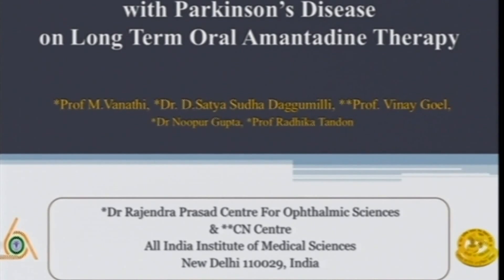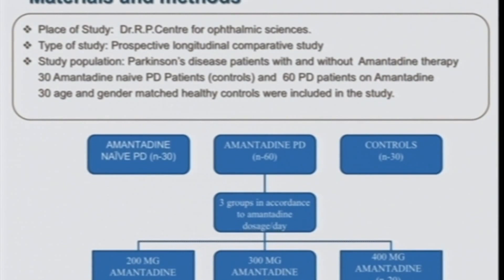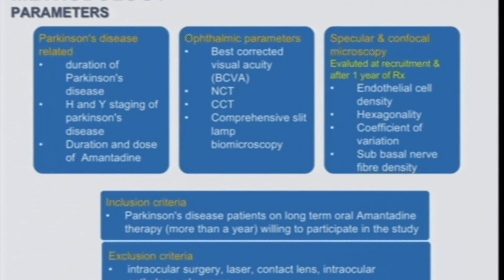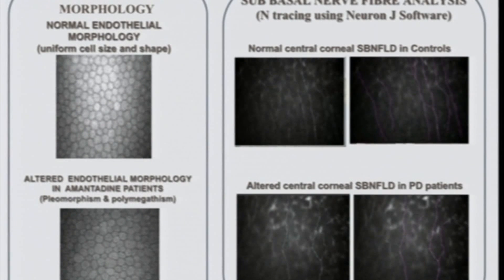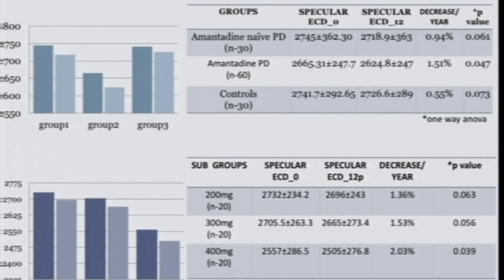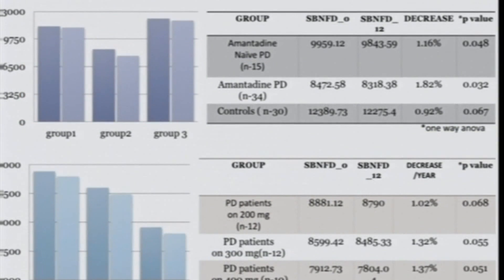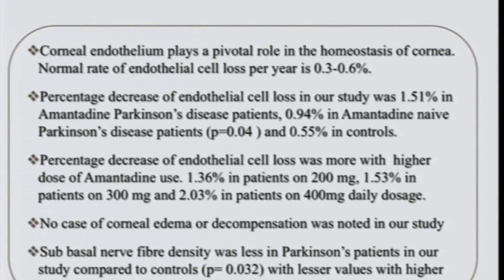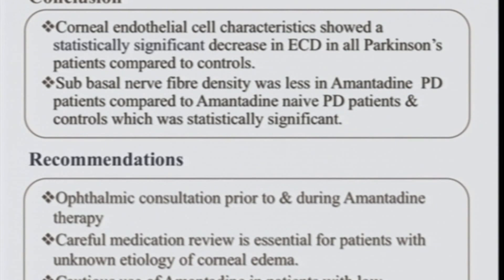AIOC2018 - FP386 - Cornea III - Topic - Corneal Changes in Parkinson's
"Dr. Satya Sudha
Daggumilli"